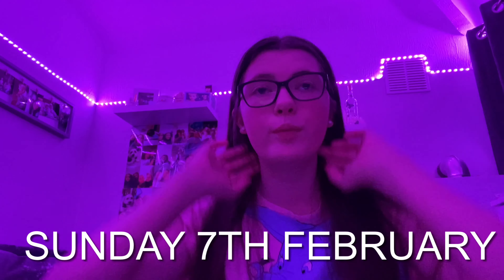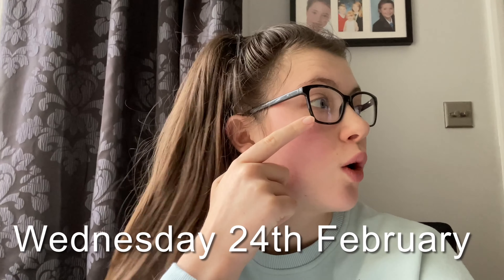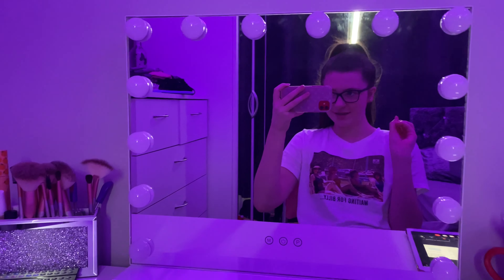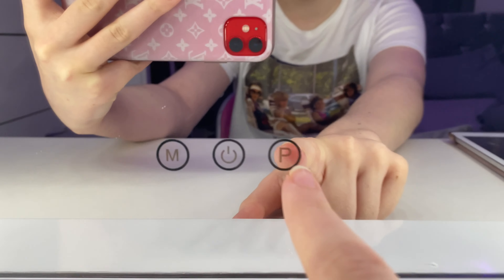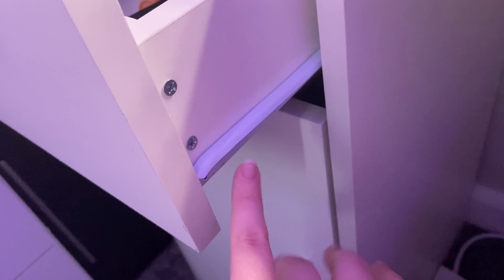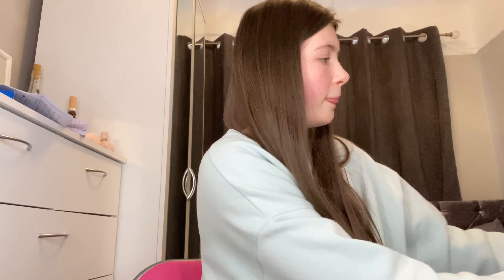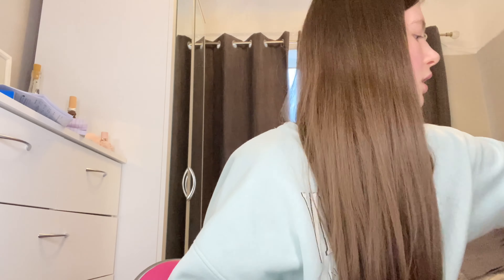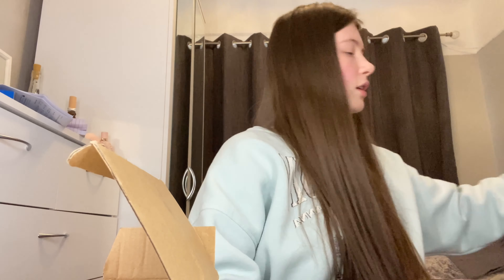EXTREME ROOM MAKEOVER!! *aesthetic + cute*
hey everyone! i hope you enjoyed my room makeover.

also i’d like to apologise for being inactive the past few weeks but hopefully i will be able to get post more x